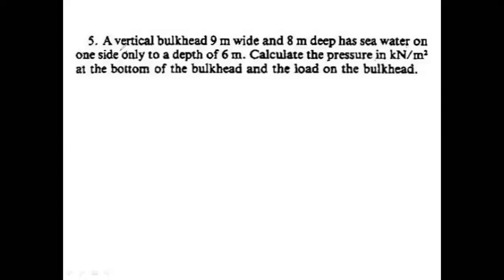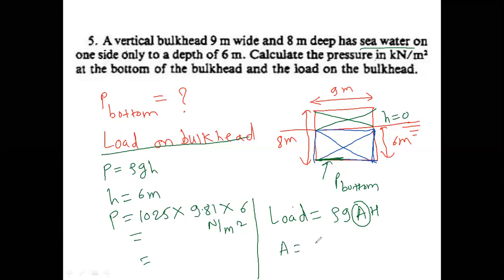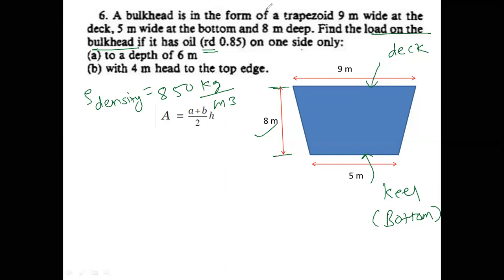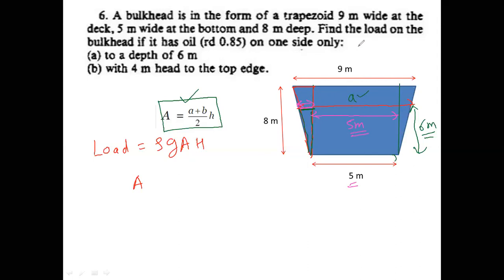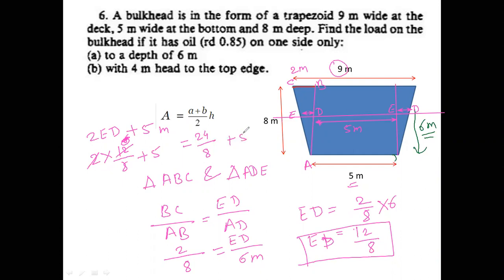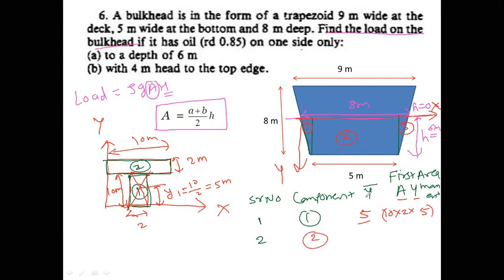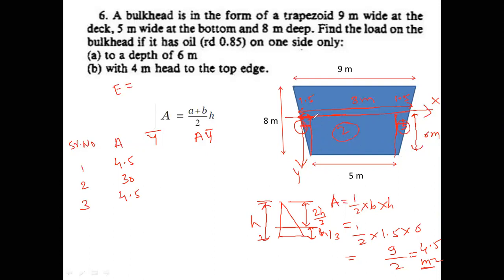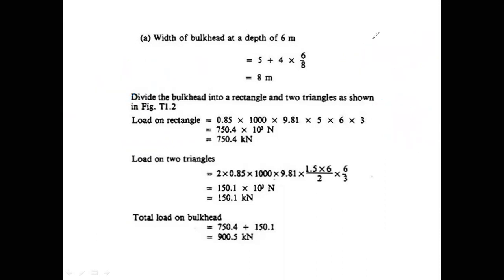Lecture 3 Hydrostatic Pressure and Its application